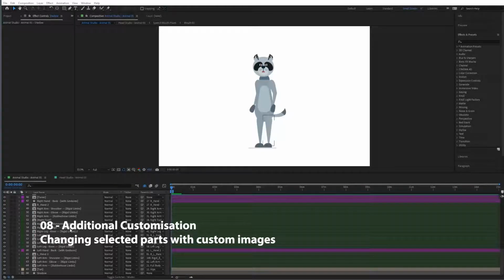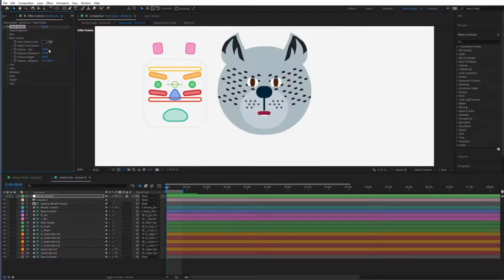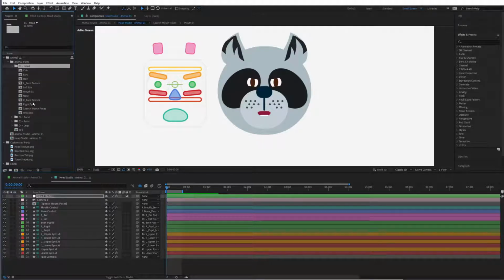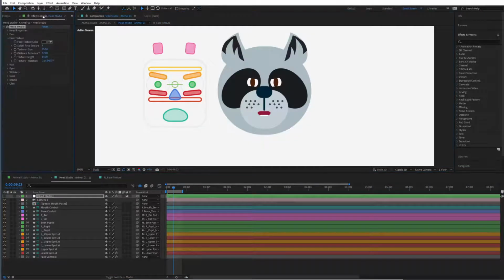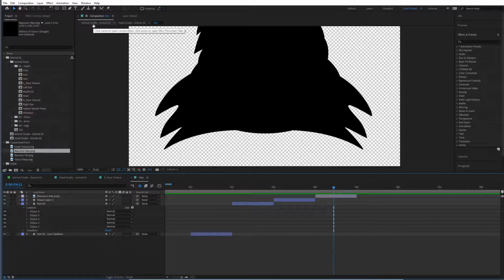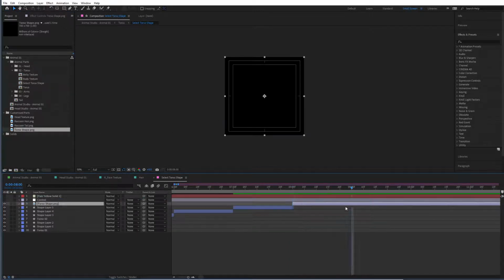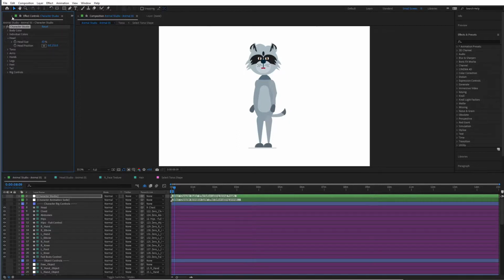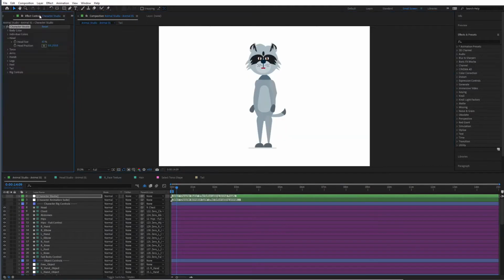08 Additional Customization | Changing selected parts with custom made images - After Effects